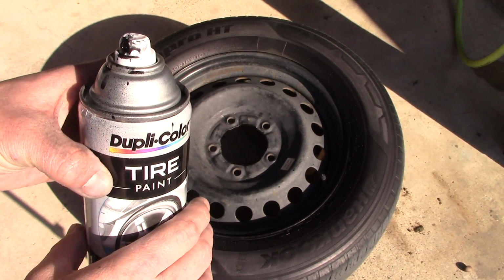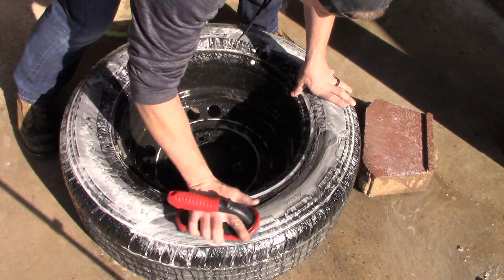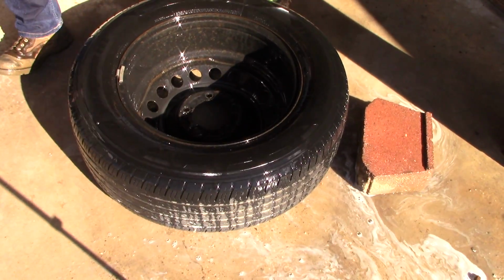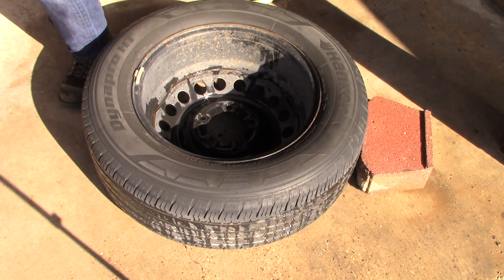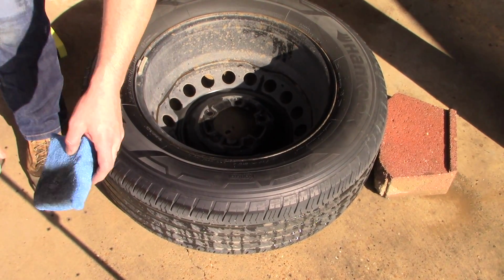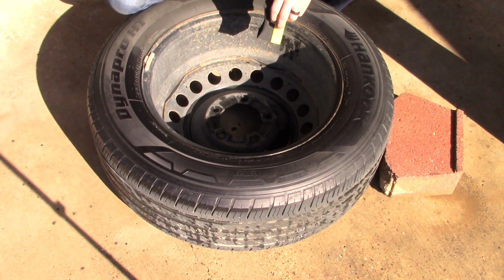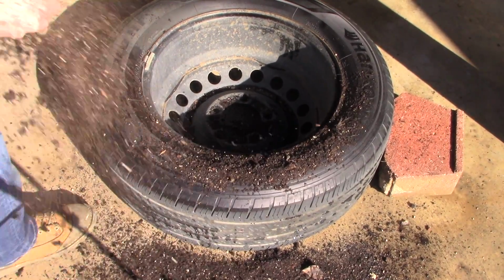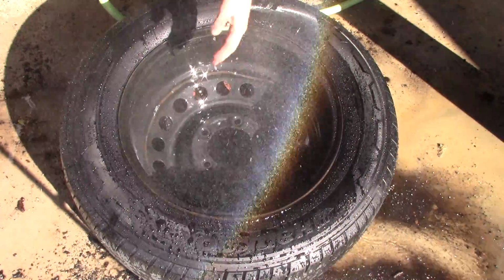How To Apply Dupli-Color TIRE Paint : The Best Tire Dressing!!!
LANDON, WITH AQUALUX AUTO DETAILING IN DALLAS, TEXAS ..SHOWS HOW TO CLEAN, PREP AND THEN APPLY DUPLI-COLOR TIRE PAINT, THE BEST TIRE SHINE YOU WILL EVER USE!!